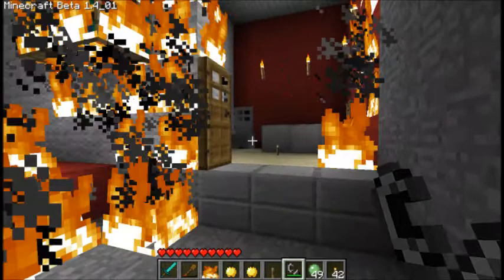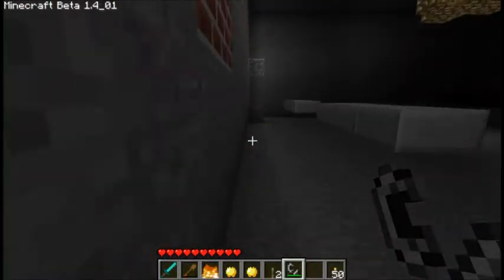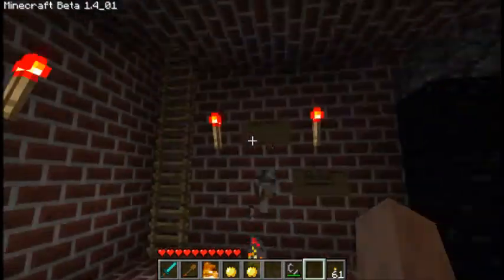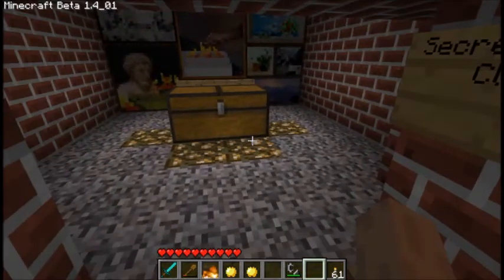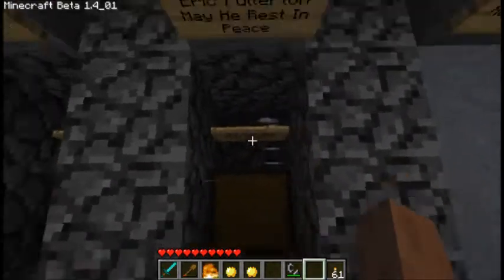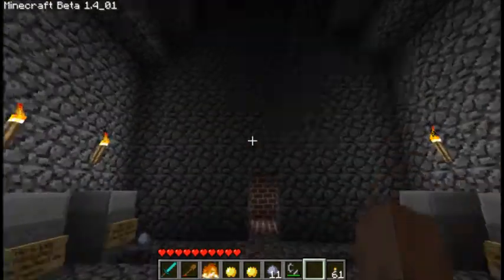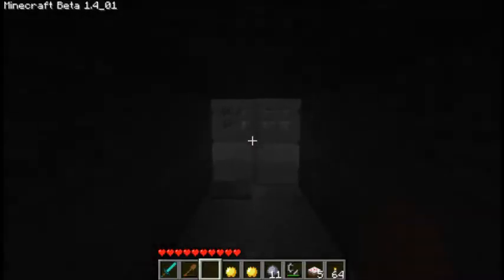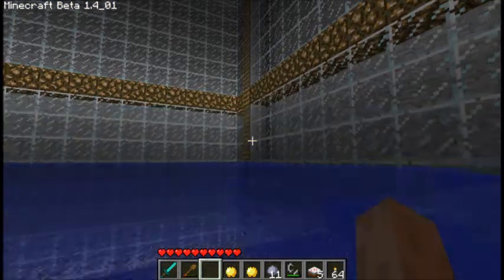Illusion Escape 1 - Part 4 - Minecraft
Illusion Escape 1  - Made by - Cocopuffz